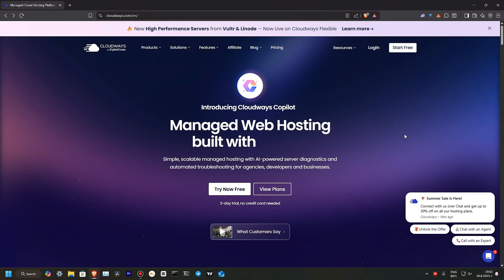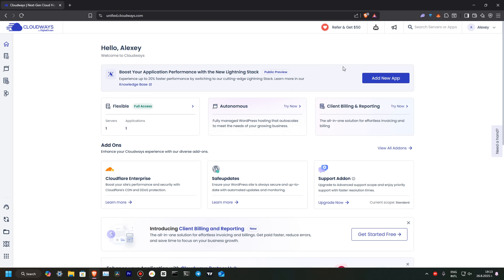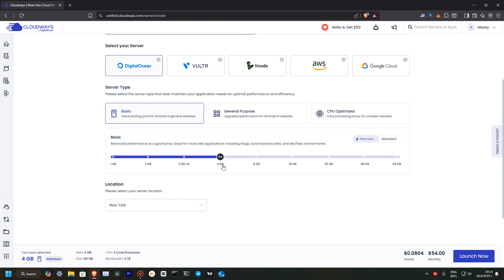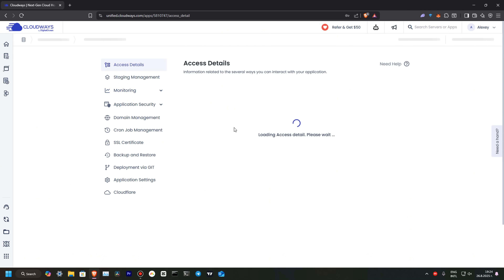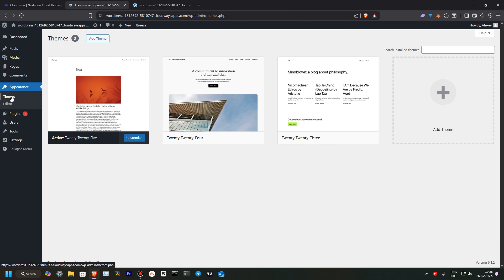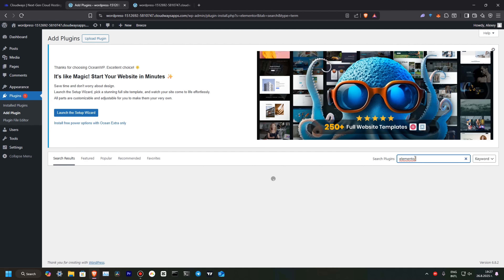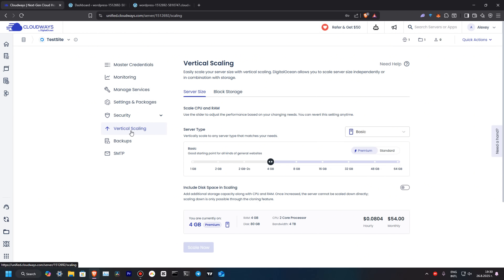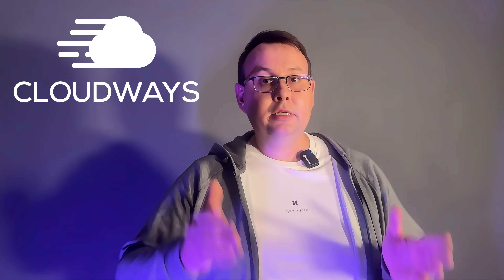Easy Steps To Launch a WordPress Site In No Time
1. Intro & Value
🚀 Want to launch your website fast? In this video, I’ll show you how to set up WordPress in no time using Cloudways — a simple, powerful managed hosting solution that gets you from zero to live in minutes.

3. What You’ll Learn in This Video
✅ Why WordPress is the best choice for websites in 2025
✅ How to sign up & launch a Cloudways server step by step
✅ Installing and customizing WordPress themes & plugins
✅ The speed, security, and scalability benefits of Cloudways
✅ Going from zero → live website in under 15 minutes